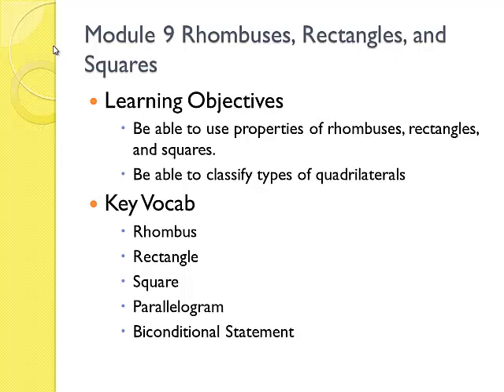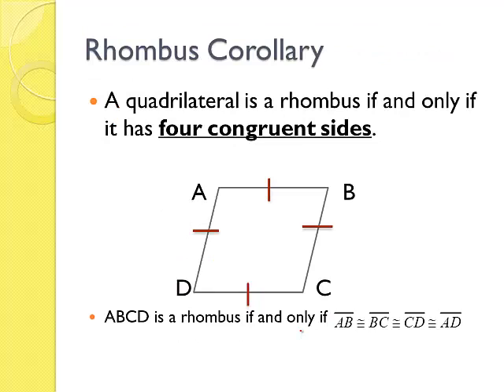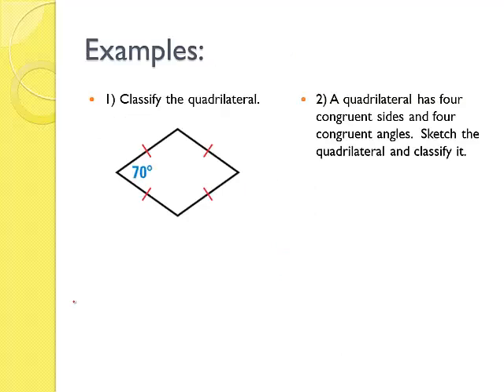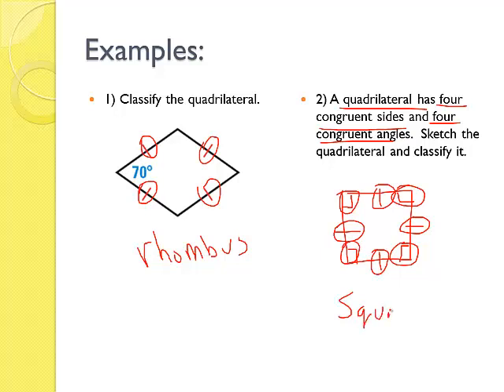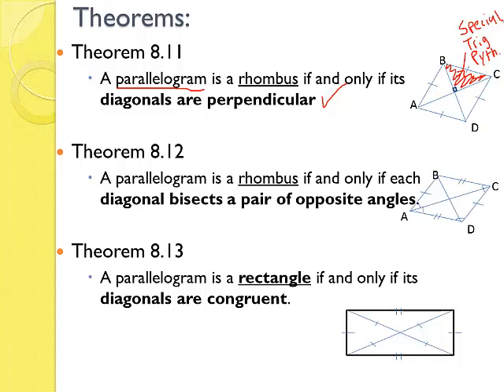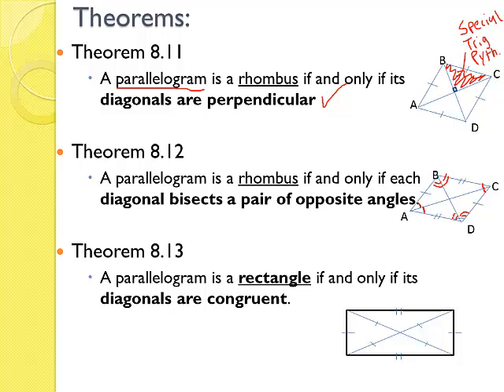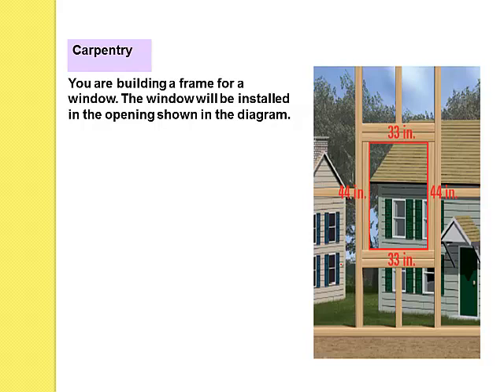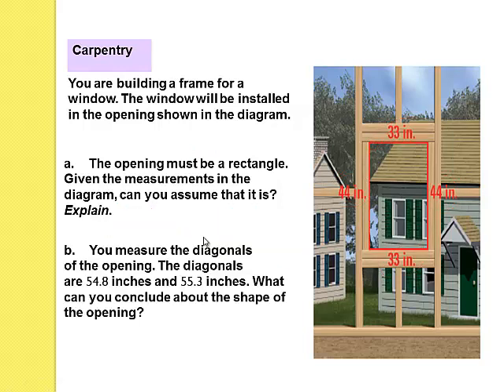Module 9 Properties of Rhombuses, Rectangles, and Squares